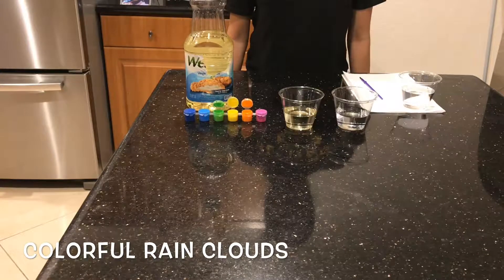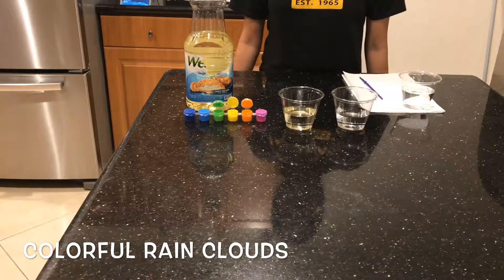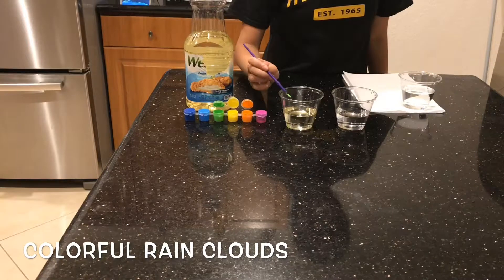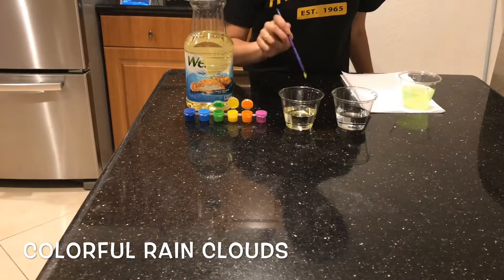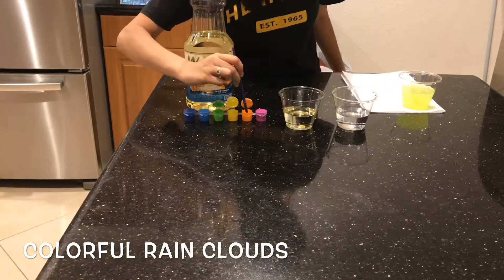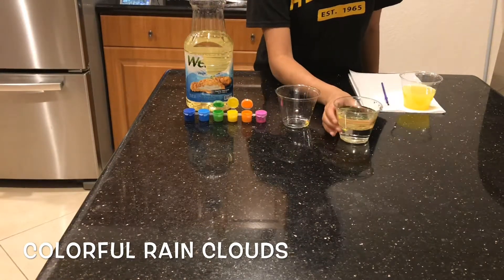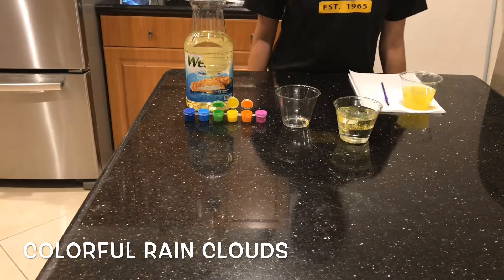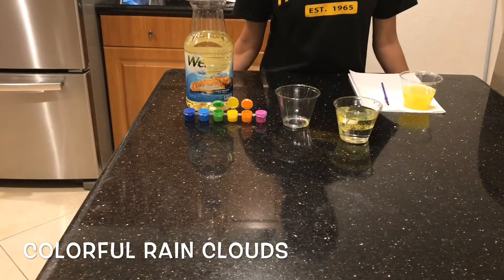Colorful Rain Clouds